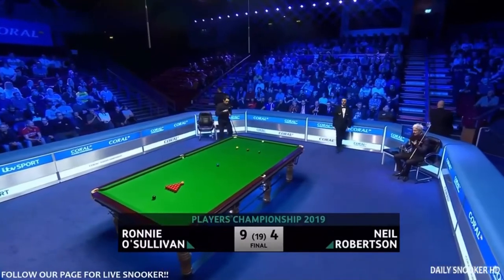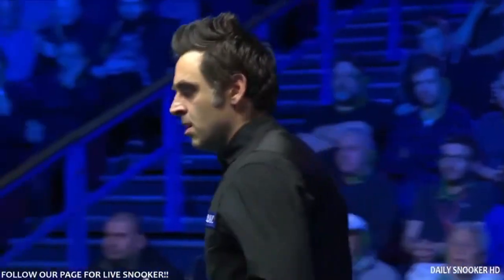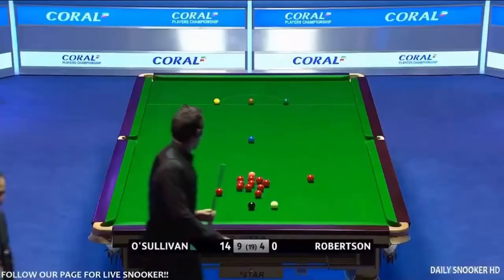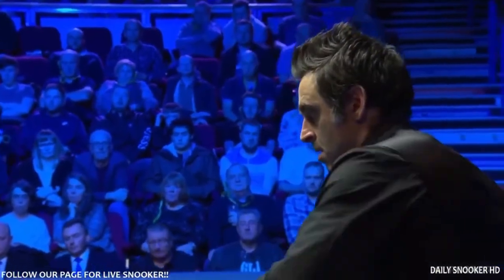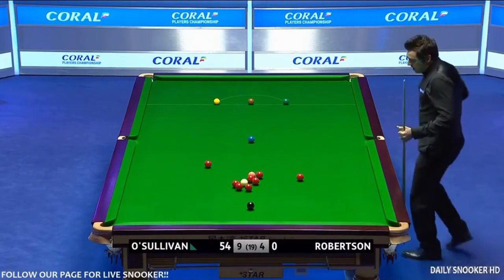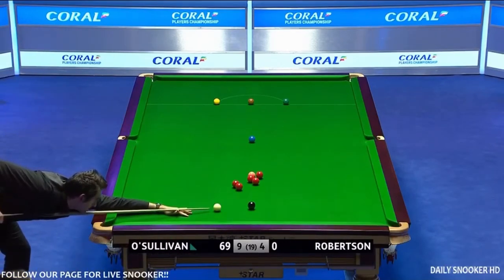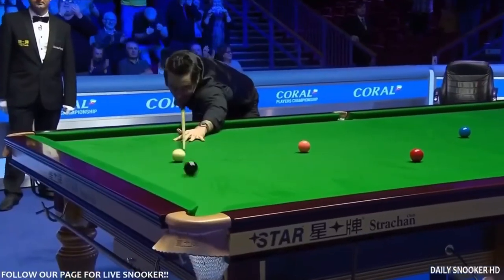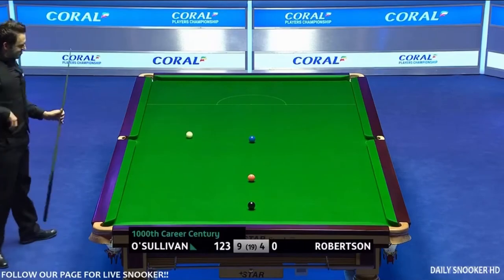Ronnie's pure magic, but only the 1000th time!!!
This is Ronnie O'Sullivan's 1000th century break and with this he became the world's first and only Snooker player to ever achieve this near unbreakable milestone.

In a nutshell, Ronnie O'Sullivan is the very definition of SNOOKER.